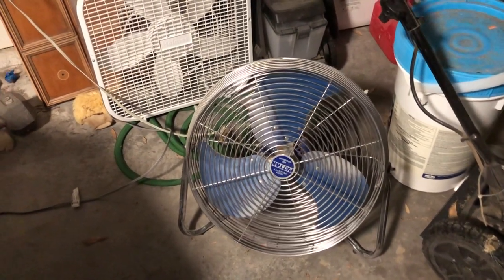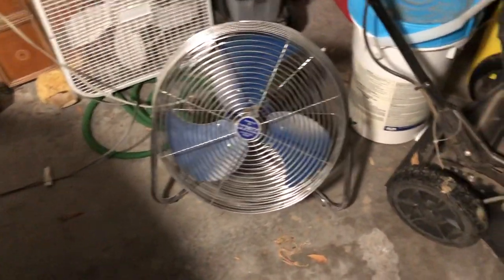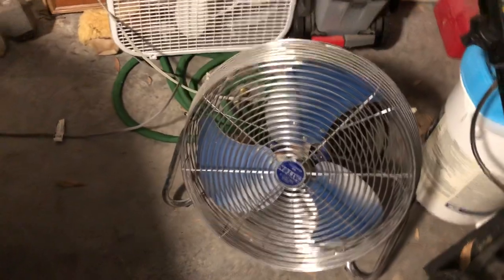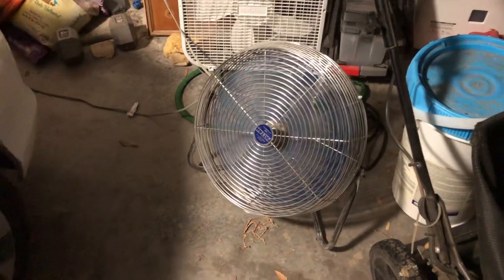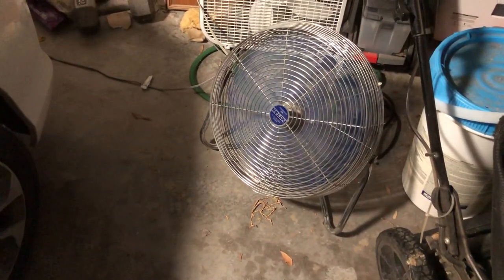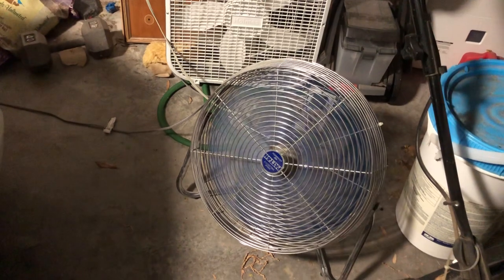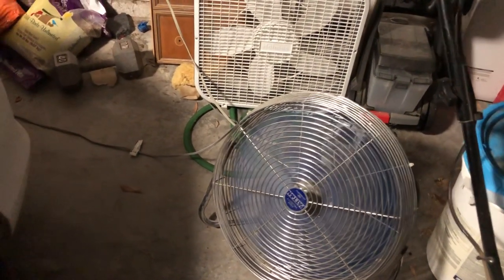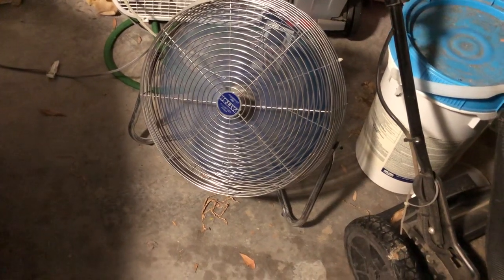High velocity Patton air Circulator fan